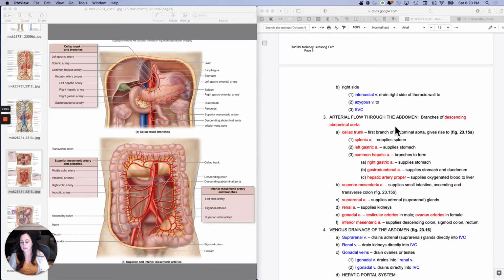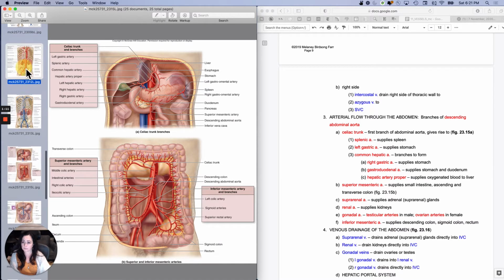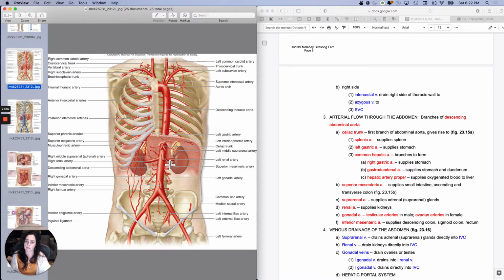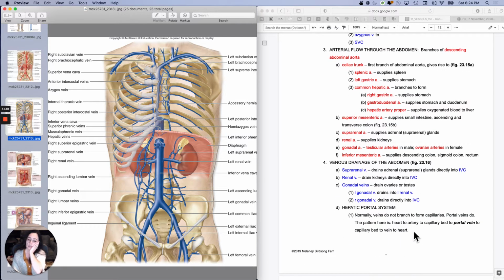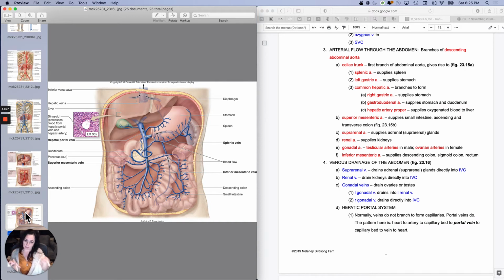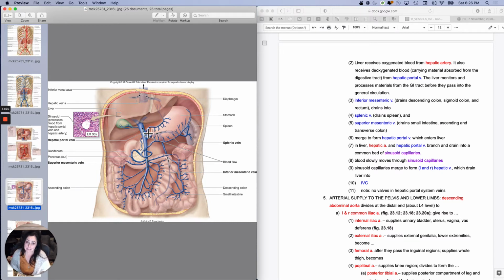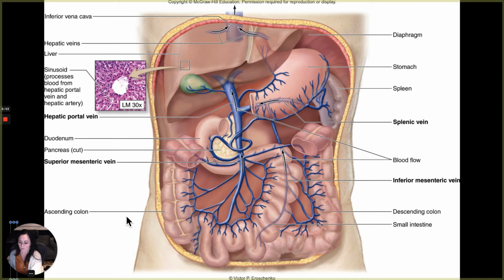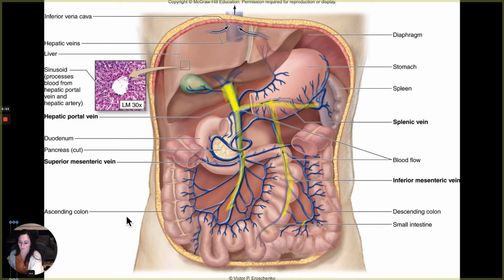Vessels7 SMA, IMA, hepatic portal system